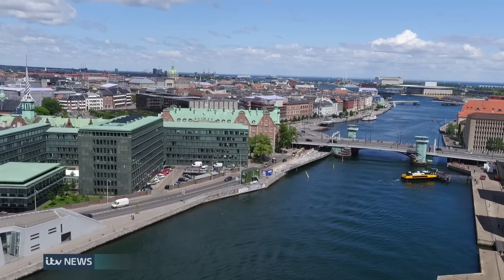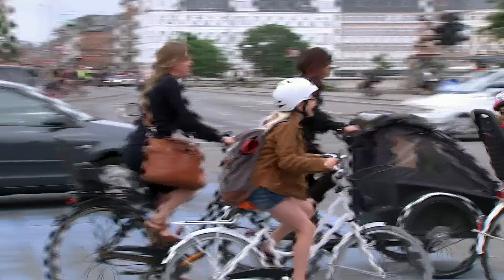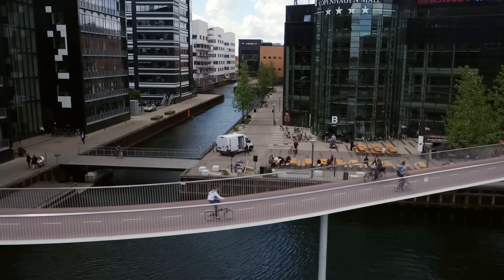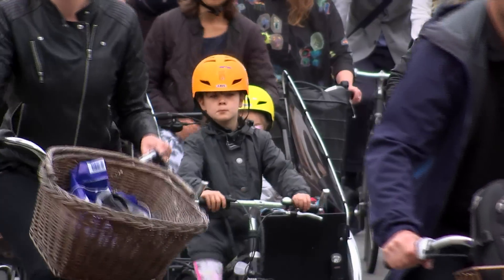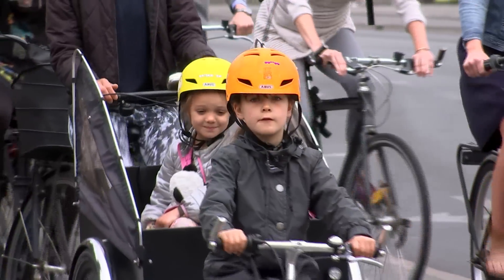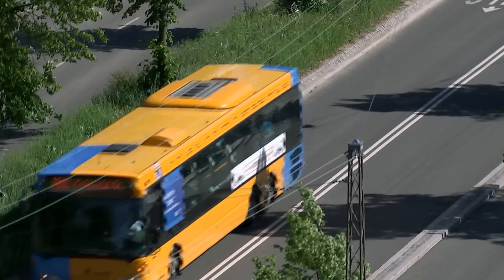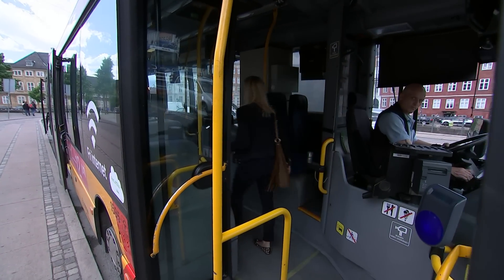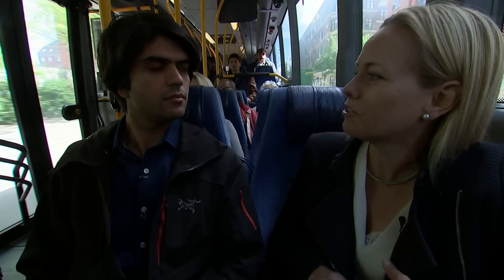What makes the air in Copenhagen so clean?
Despite a growing population and economy, Denmark has lowered carbon emissions by 20% in the last 10 years thanks to its innovative eco-friendly policies. ITV News Science Correspondent Alok Jha reports.